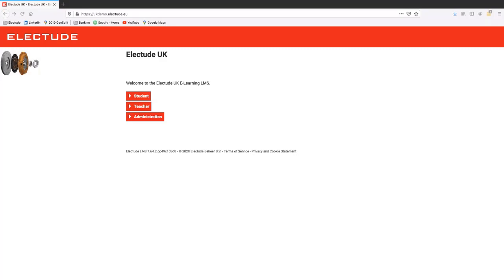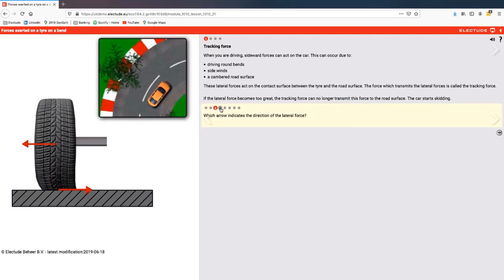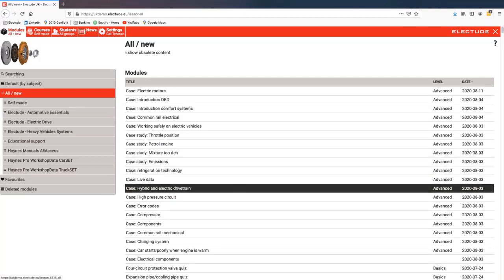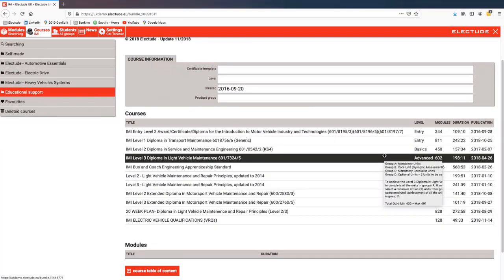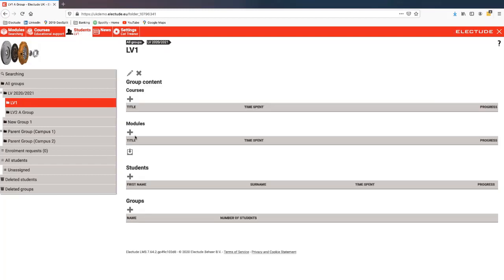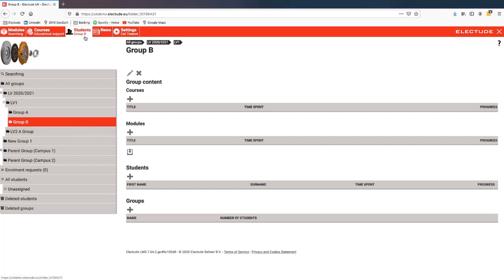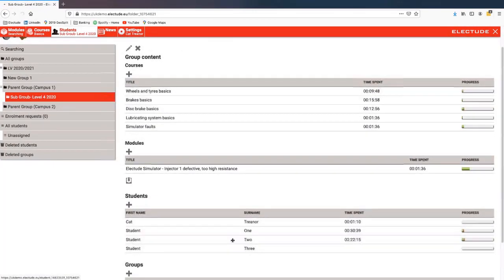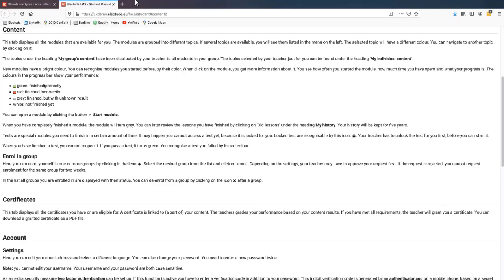1 Onboarding Welcome to Electude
This module contains a recording of a live webinar "Welcome to Electude", hosted by Cat Treanor and Daniel Perry of Electude UK.

Watch this video to familiarise yourself with the basic functionality of and to get started with the Electude LMS.